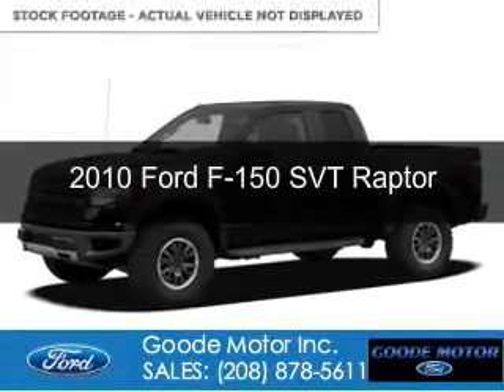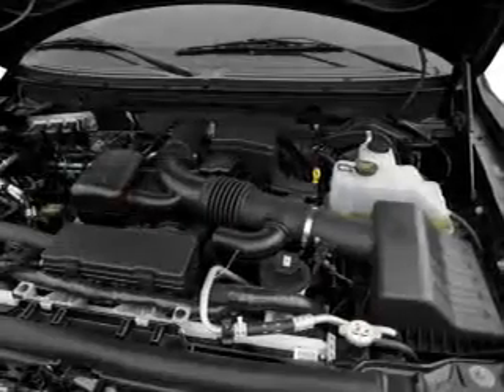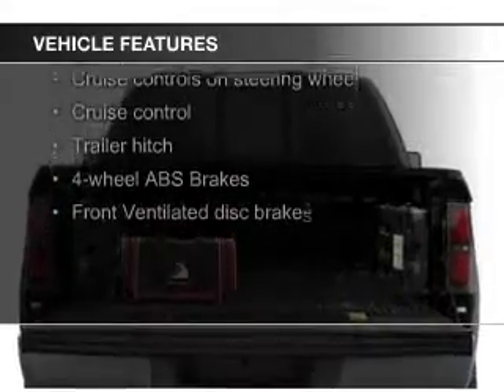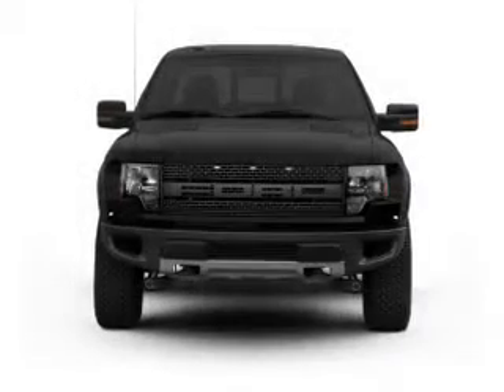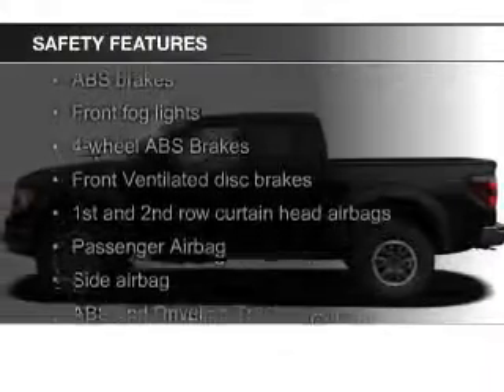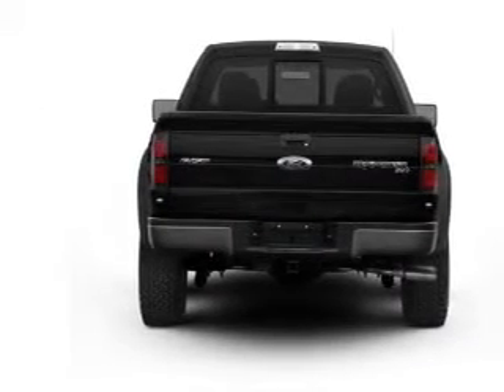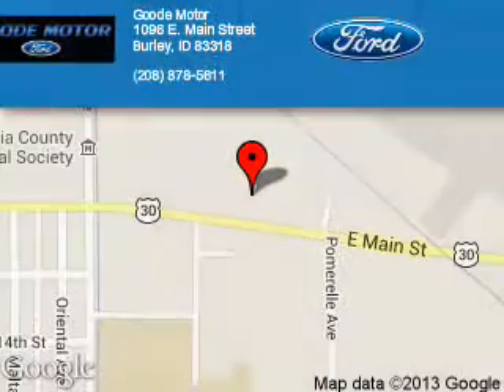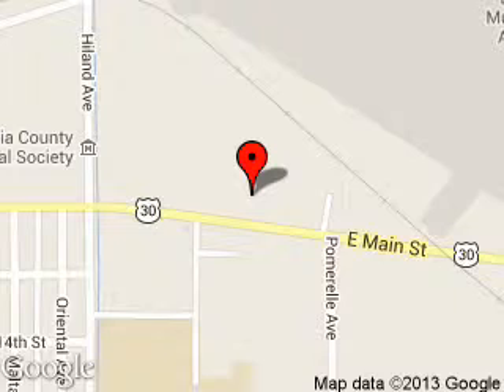2010 Ford F-150 - Burley ID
Phone:
Year: 2010
Make: Ford
Model: F-150
Trim: SVT Raptor
Engine: 6.2 liter 8 cylinder 16 valve
Transmission: 6-Speed Automatic
Color: White
Mileage: 41152
Address:
1096 E MAIN ST